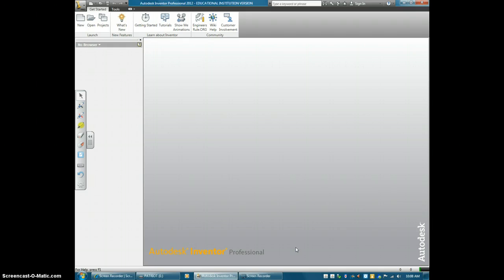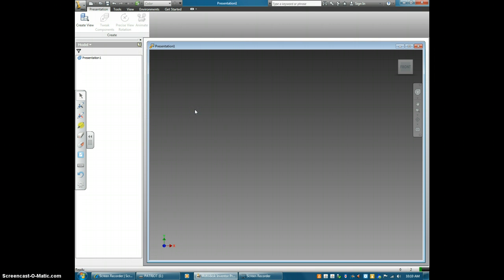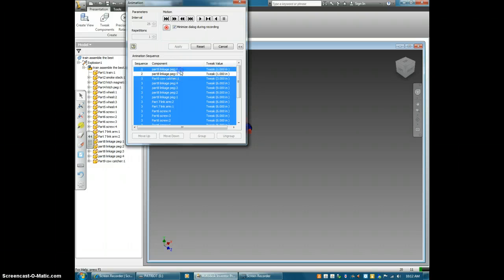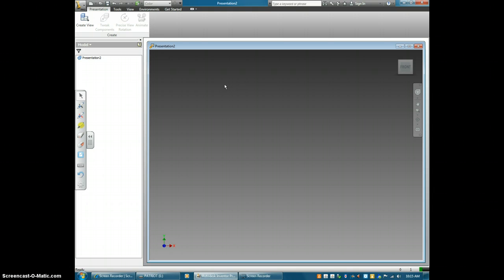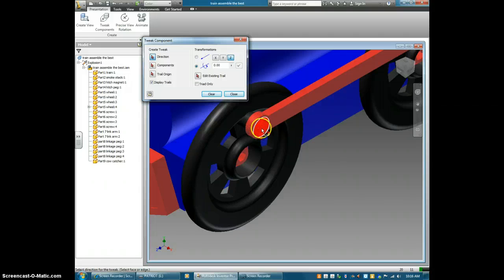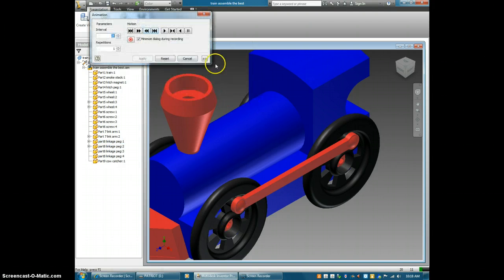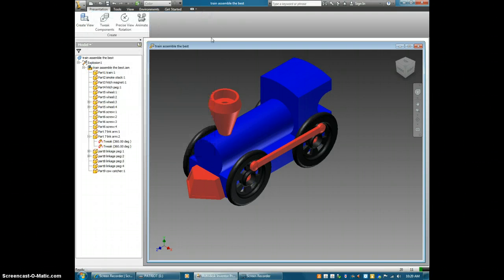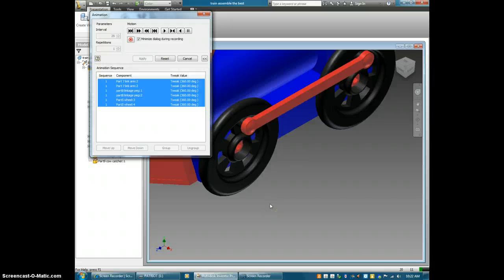Miniature Train Animation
pedagogy